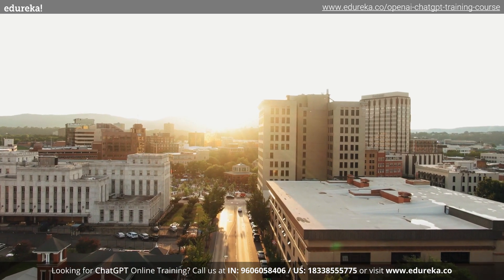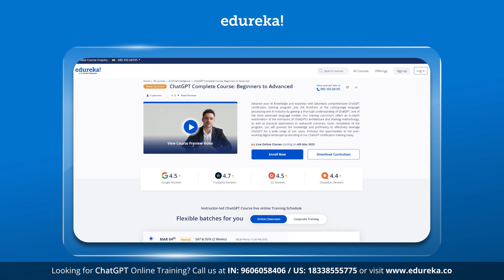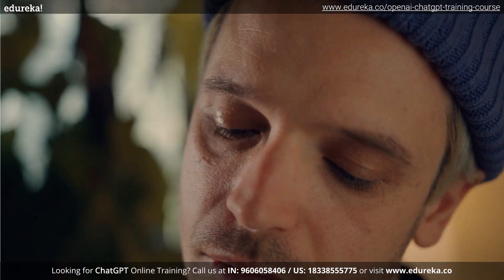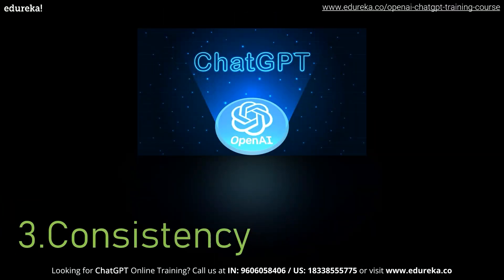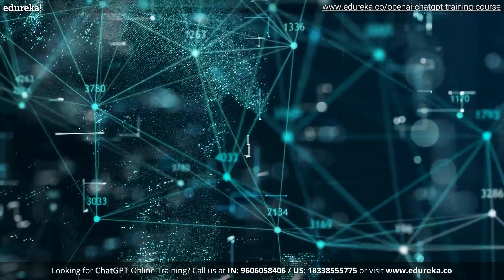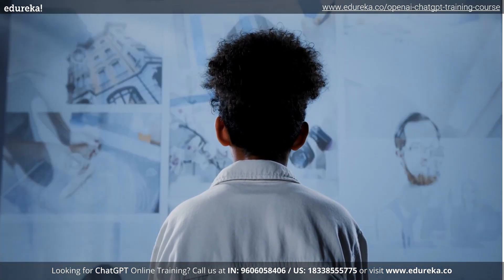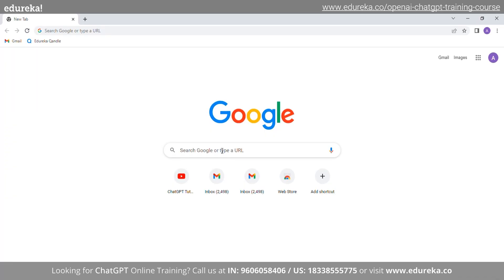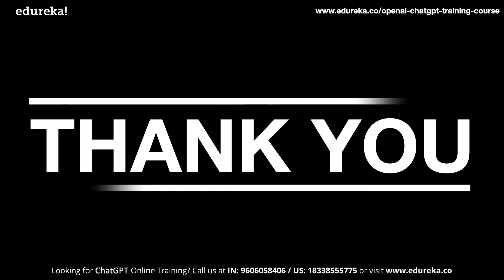ChatGPT4 vs ChatGPT 3.5 | GPT-4 Unleashed | Edureka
In this Edureka video on “ ChatGPT4 vs ChatGPT 3.5” , you will learn about the new version of GPT model 4 against GPT 3.5., I aim to show you what is ChatGPT-4 and how it is going to change our world. What do you think about this new ChatGPT-4? We want to hear your thoughts. Below are the topics covered in this video:

00:00 Introduction
00:59 What makes ChatGPT 4 different?
01:10 1.Language Expertise
01:46 2. Data Organization
02:22 3.Consistency
02:48 4.Complicated Problem Solving
03:37 5.Understanding Images and Graphics
04:21 How to Install ChatGPT 4?